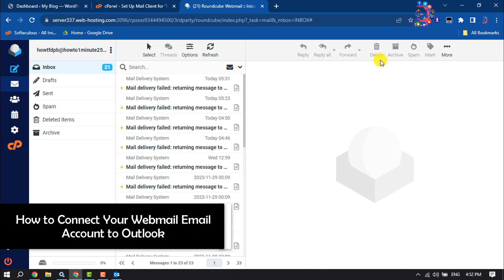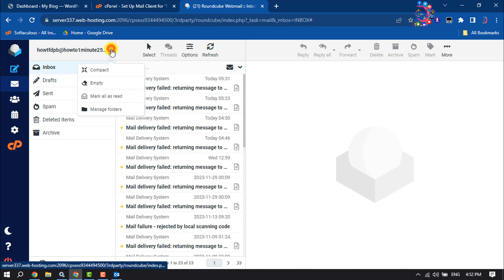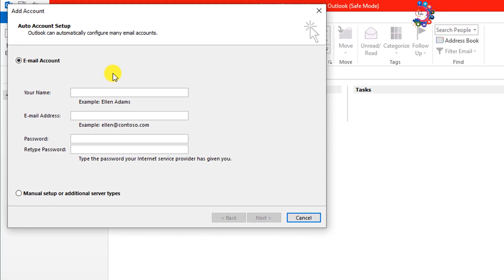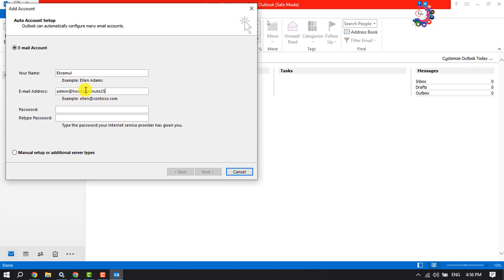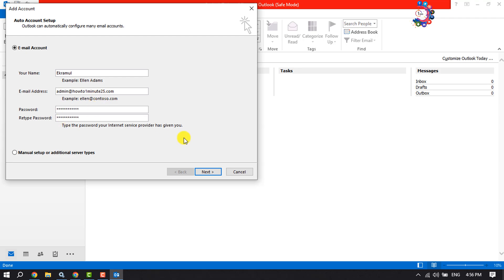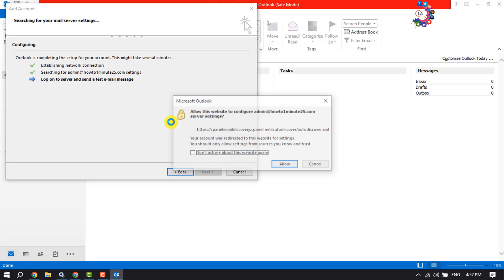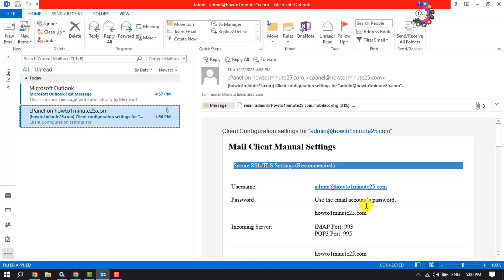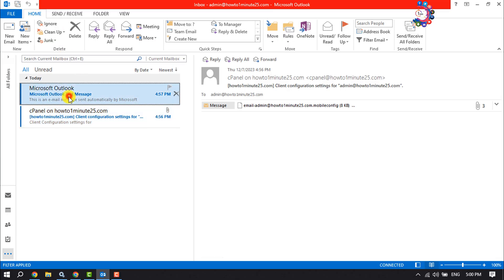How to Connect Webmail on Outlook (PRO Tips 2026)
Want to set up or configure Webmail in Microsoft Outlook? Read this blog and get a piece of information to configure a webmail account to Outlook and easy access your all of your blog or e-commerce website mail into you oulook email.